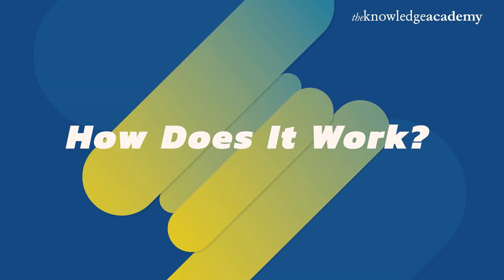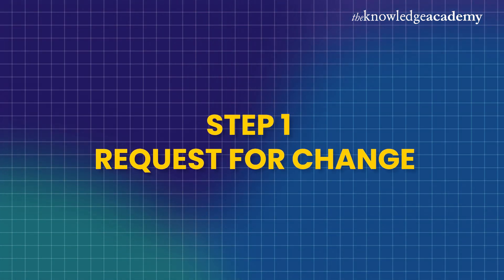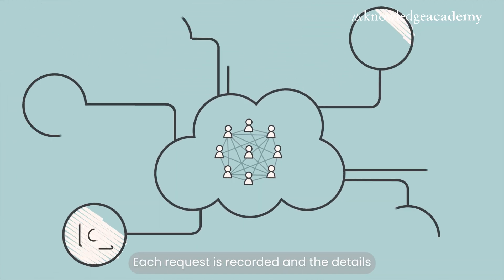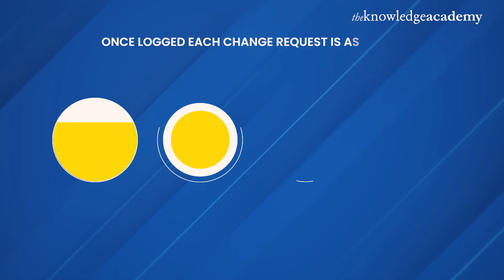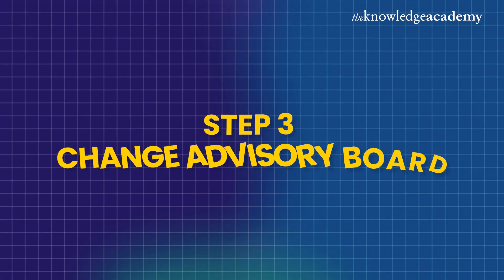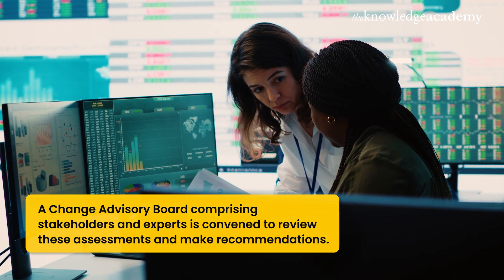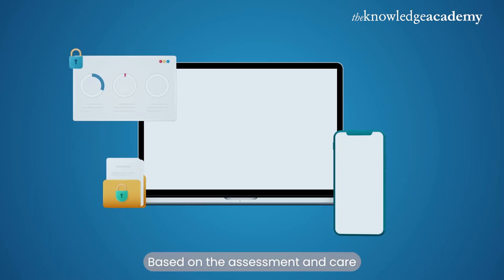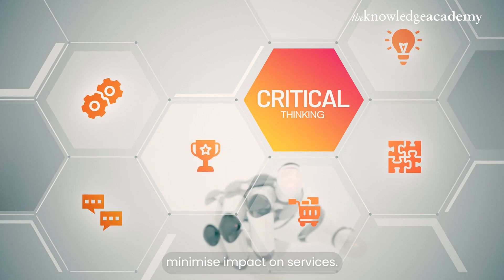ITIL Change Management Process | ITIL V4 Foundation | ITIL Basics | The Knowledge Academy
In This Video On "ITIL Change Management Process | ITIL V4 Foundation | ITIL Basics | The Knowledge Academy," we explore the fundamentals of ITIL Change Management and its significance in the ITIL framework. Understanding the ITIL Change Management process is crucial for maintaining control over IT changes and ensuring that they are managed efficiently to minimise risks and service disruptions.

This video on "ITIL Change Management Process | ITIL V4 Foundation | ITIL Basics | The Knowledge Academy" Includes the Following Topic:

00:00 Introduction
00:23 ITIL Basics
00:50 ITIL 4 Foundation Overview
01:17 ITIL Change Management Process
01:32 What is Change Management?
01:55 How Does it Work?
02:04 Step 1: Request for Change
02:18 Step 2: Change Assessment
02:34 Step 3: Change Advisory Board (CAB)
02:50 Step 4: Authorization and Implementation
03:03 Step 5: Review and Close
03:21 Conclusion

1. What is the ITIL Change Management Process?
The ITIL Change Management Process is a structured approach to managing changes in IT services. It involves identifying, evaluating, and implementing changes to minimise service disruption and ensure that changes are aligned with business objectives. This video will provide a detailed explanation of the steps involved in the ITIL Change Management process, including change request submission, assessment, approval, implementation, and review. By understanding this process, you will be able to manage changes more effectively within your organisation.

2. How does ITIL Change Management benefit organisations?
Implementing ITIL Change Management helps organisations achieve greater control over their IT environments. It reduces the risk of service disruptions, improves the efficiency of change implementation, and enhances the overall quality of IT services. In this video, we will discuss the key benefits of ITIL Change Management, such as improved communication and collaboration, reduced downtime, and increased customer satisfaction. By learning about these benefits, you will understand why ITIL Change Management is essential for any organisation looking to optimise its IT operations.

Master the fundamentals of managing IT services with the ITIL® 4 Foundation Certification Course!

Join The Knowledge Academy's ITIL® 4 Foundation Certification Course for dynamic and flexible learning options! 🖥️📝👨‍🏫

About The Knowledge Academy:
Industry Accredited: Learn with confidence, accredited by PeopleCert, PMI
Worldwide Centers: Access top-tier learning in 195 countries Excellence Acknowledged: Recognised by The Times and PWC for our commitment
Wide Partnerships: Benefit from our extensive network of 3000+ organisations